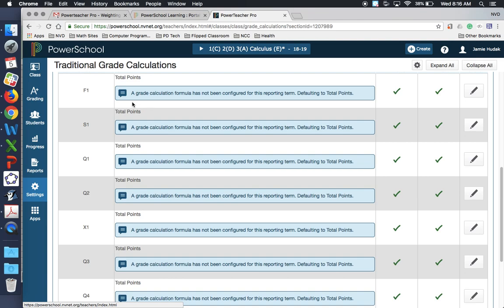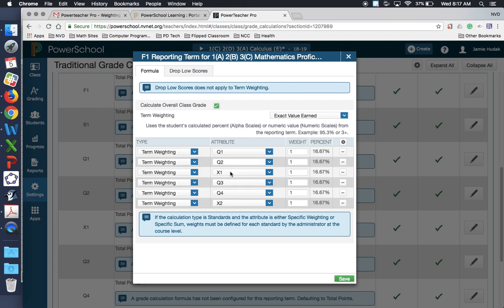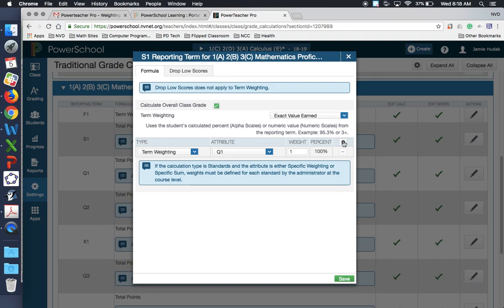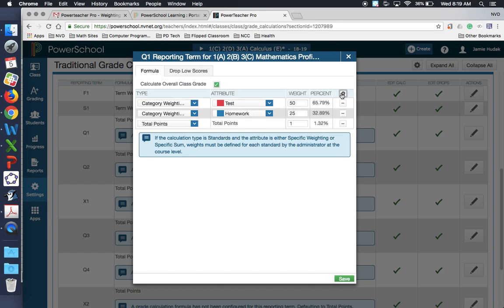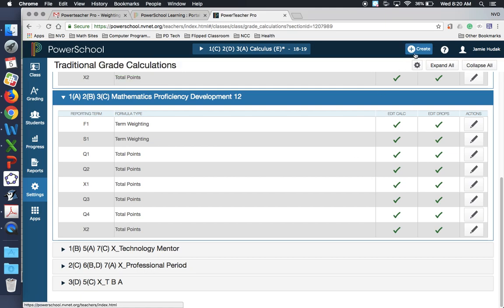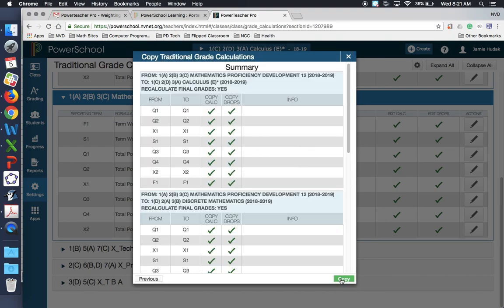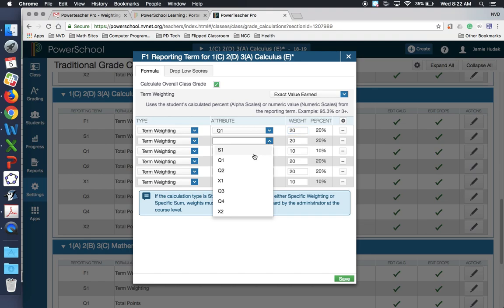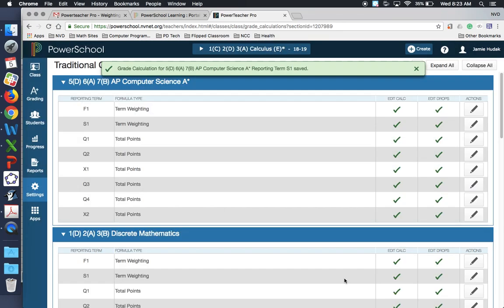Weighted Grades Power Teacher Pro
How to set up gradebook weighting in Power Teacher Pro.